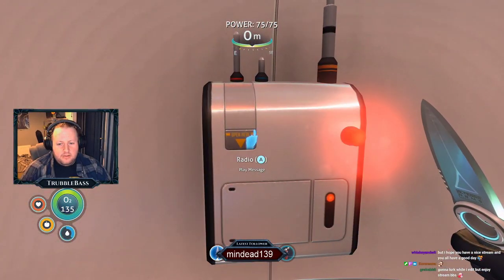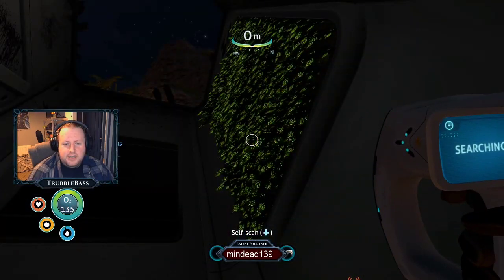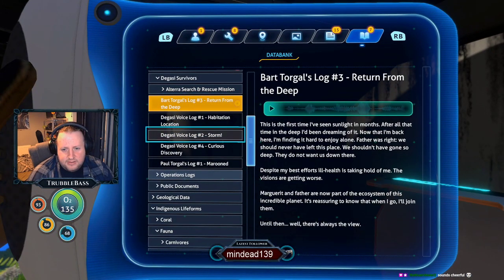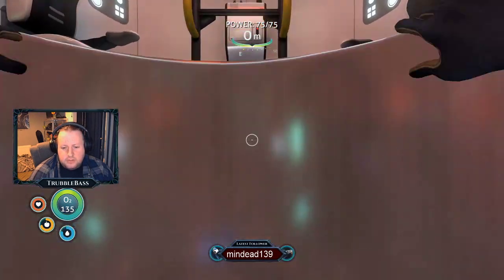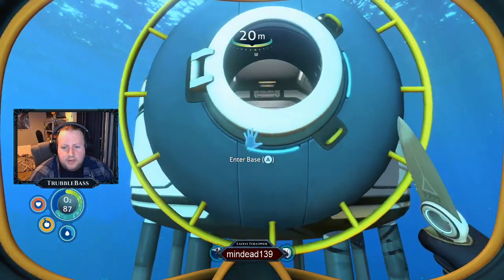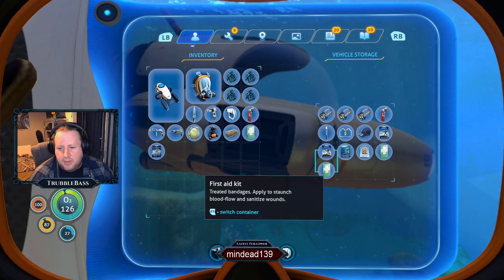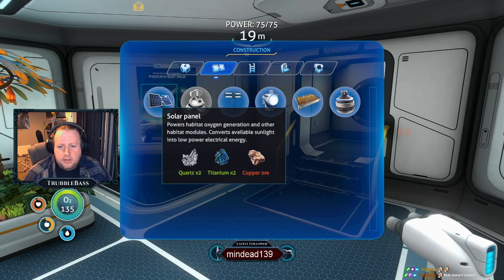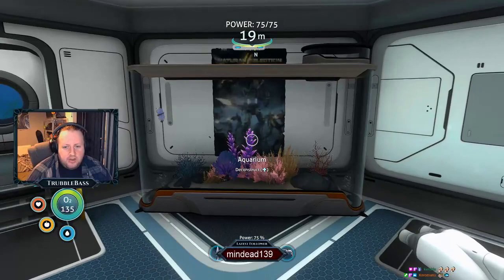Subnautica - Base building time! (Part 4)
We go exploring that island that I totally didn't forget about...and we finally build a base!